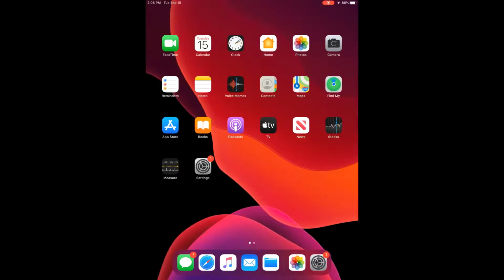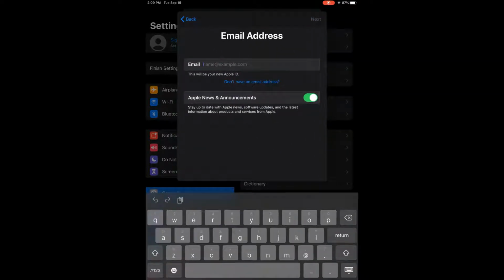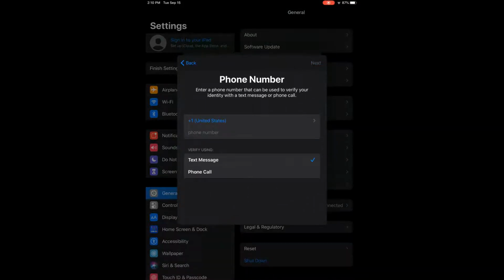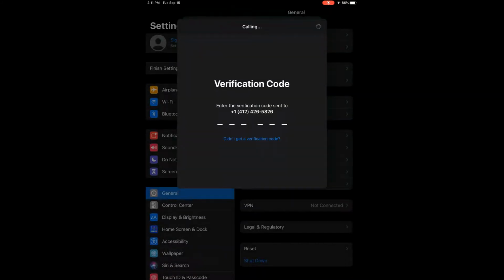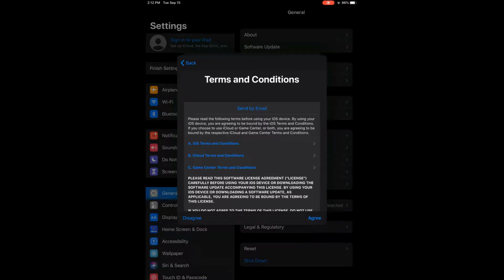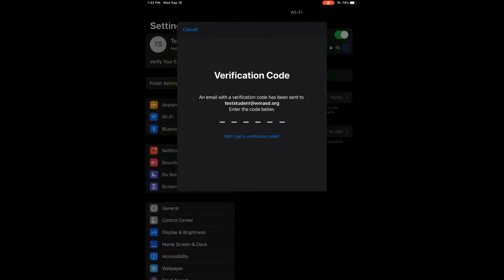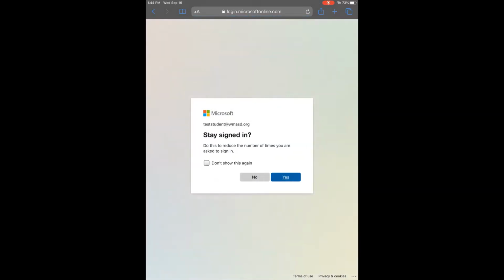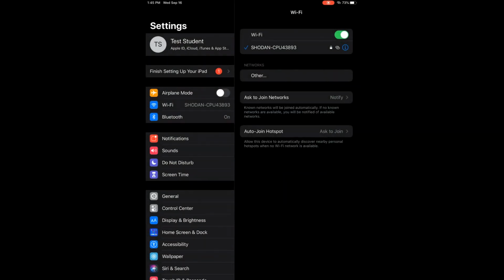WMASD Step 1: The Apple ID